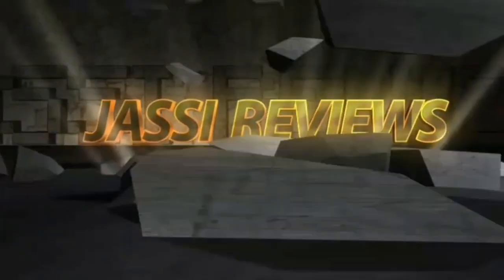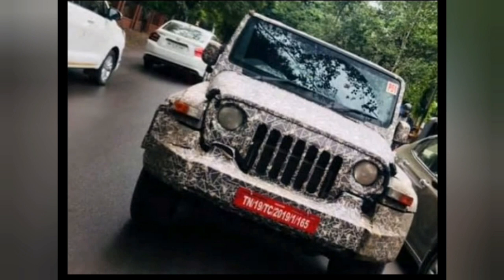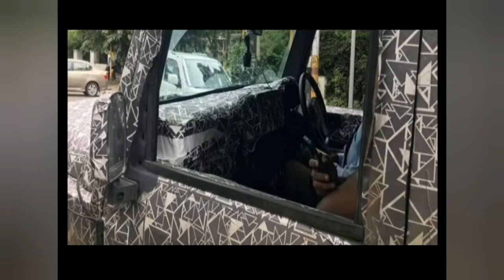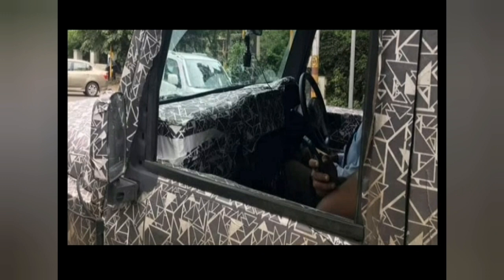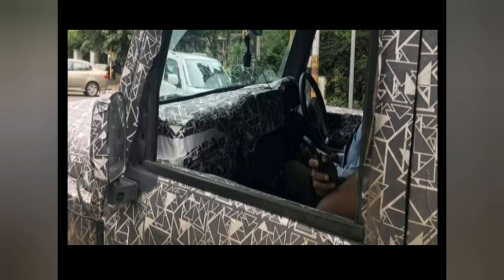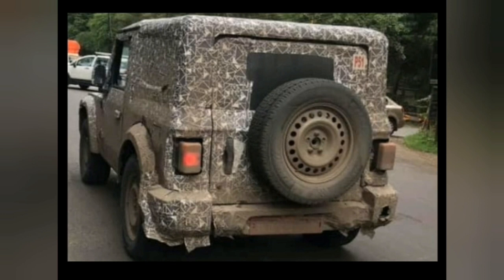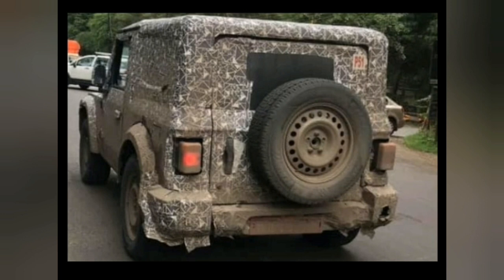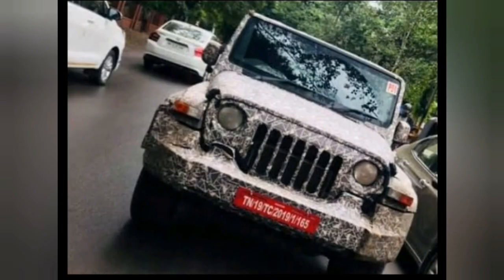2020 Mahindra Thar spotted Testing.